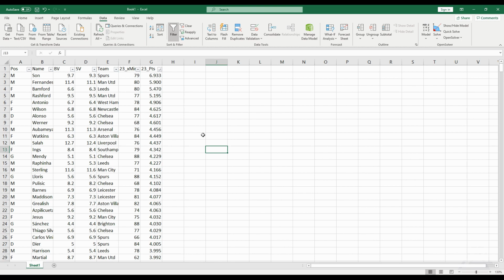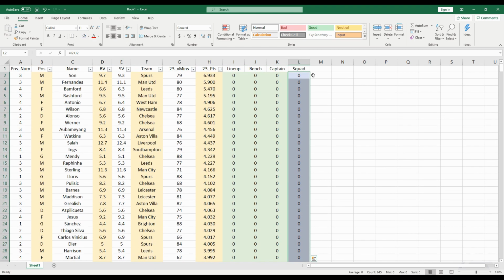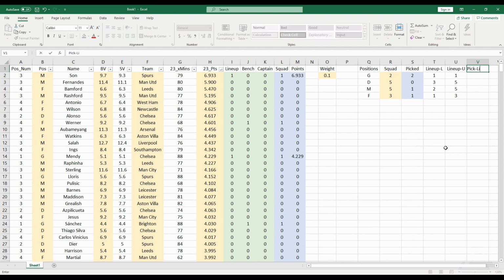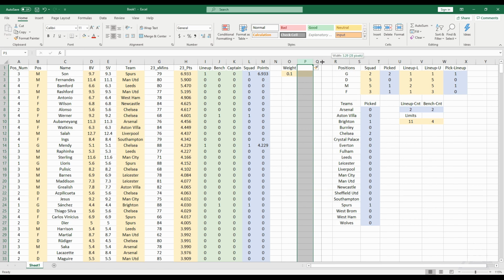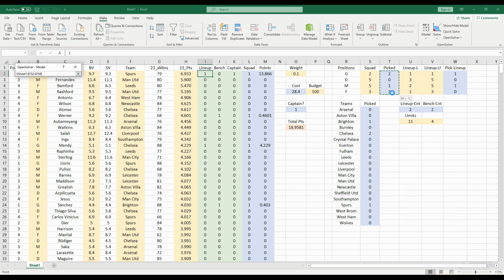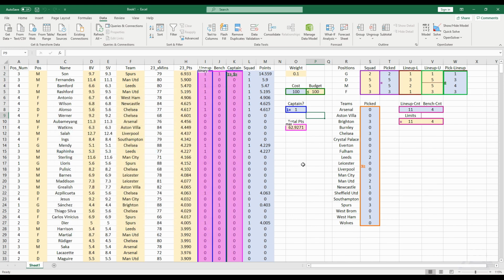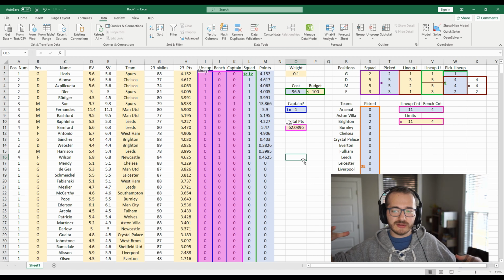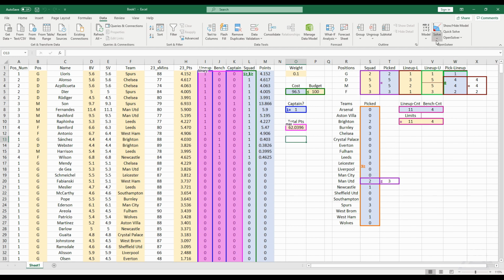Optimization for FPL (with Excel) - Part 2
In this video, I cover how to model a full single-period FPL optimization problem. This model include all the constraints that FPL provides, such as single captain selection, 3 players per team restriction, and valid lineup count for each positions. We use OpenSolver add-in for formulating the problem and talk about different solver engine and options that you should be aware of.